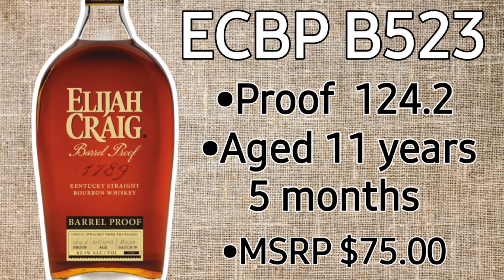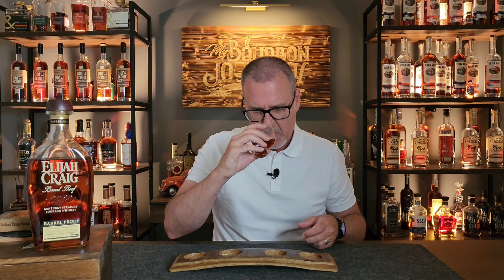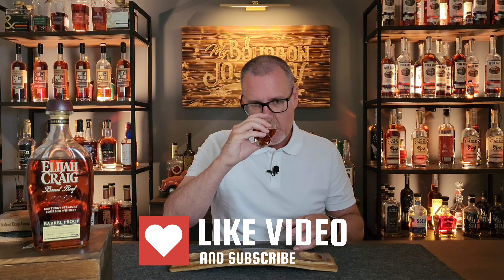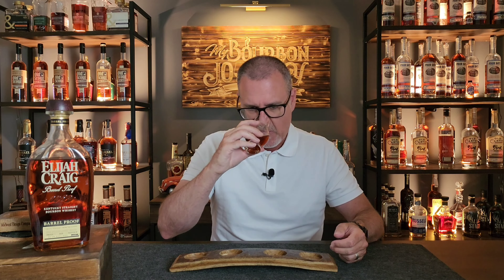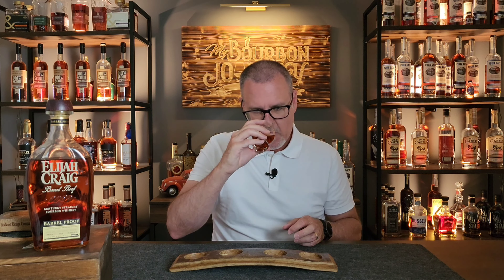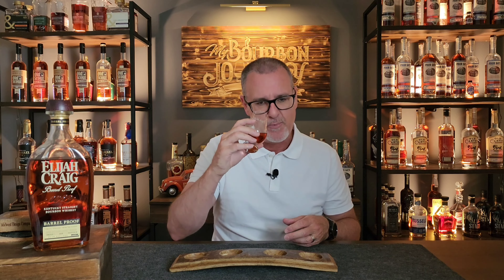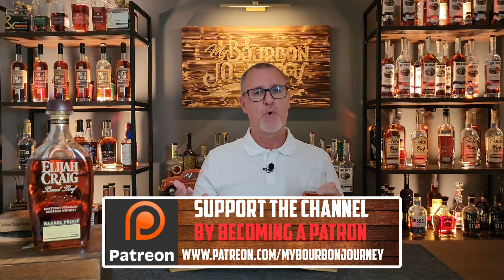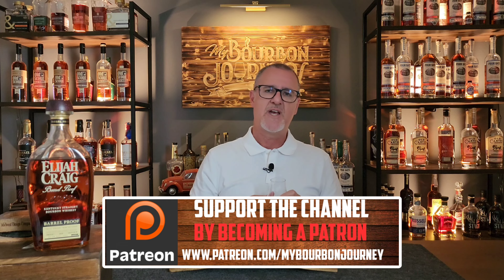Did They Make a MISTAKE releasing THIS Bourbon? Elijah Craig Barrel Proof B523 Review!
In this video, we are taking a look at  the Newest release from Heaven Hill Distillery their Elijah Craig Barrel Proof B523 and let me tell you about this one, this bad boy is...well you'll just have to watch and find out. The real question is, is B523 another Hitter? OR A huge disappointment?

             NOW AVAILABLE!!!